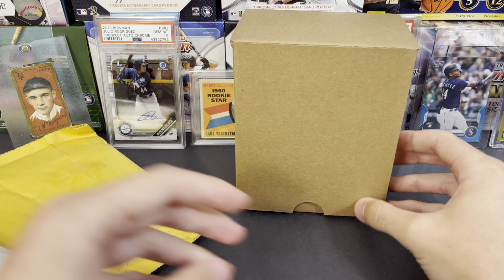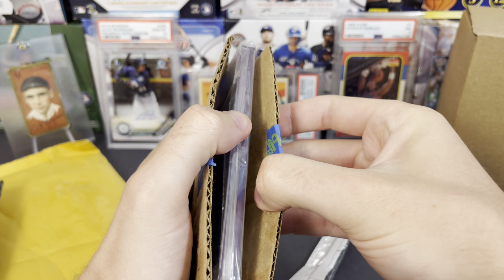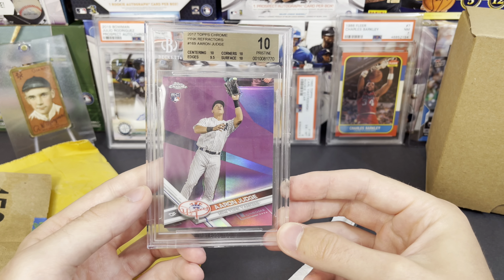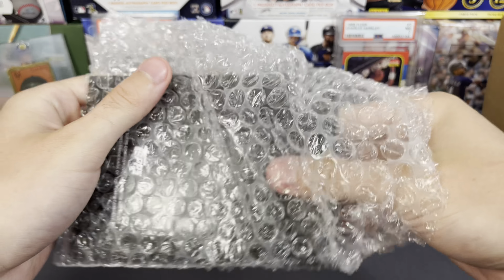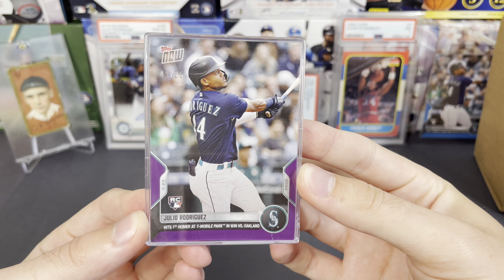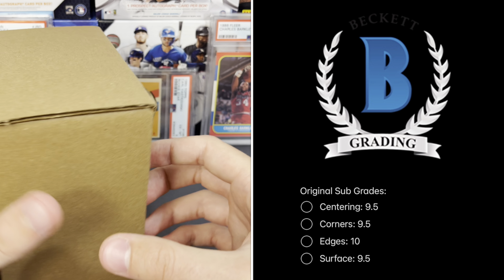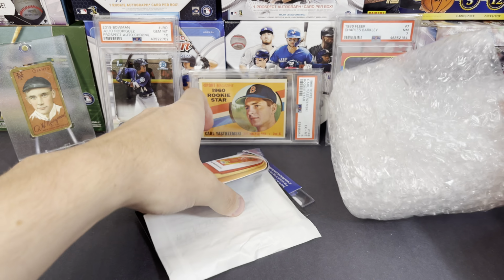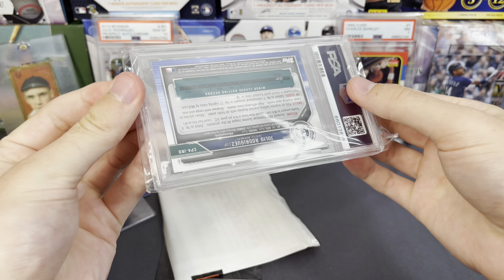BGS TO PSA CROSSOVER REVEAL